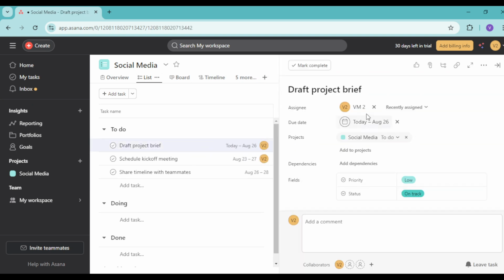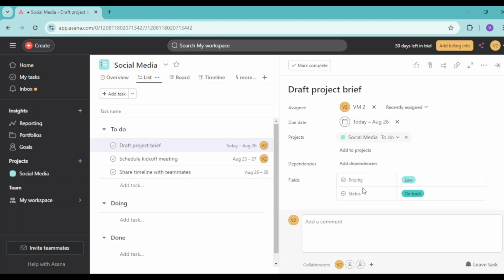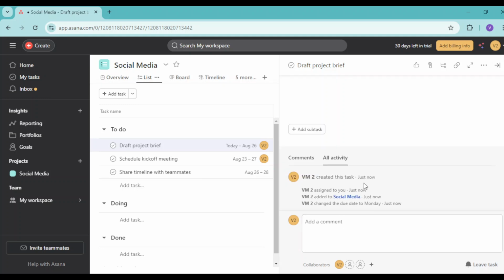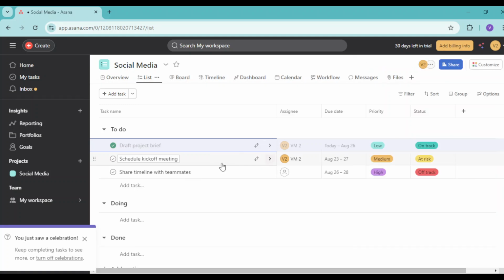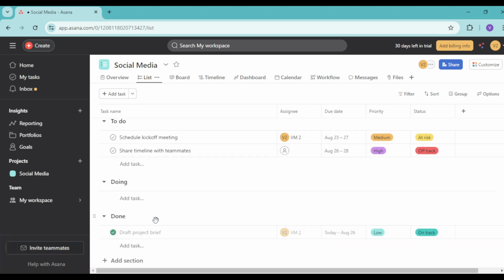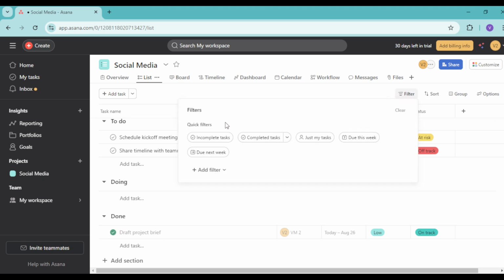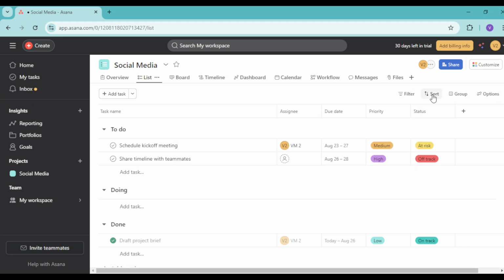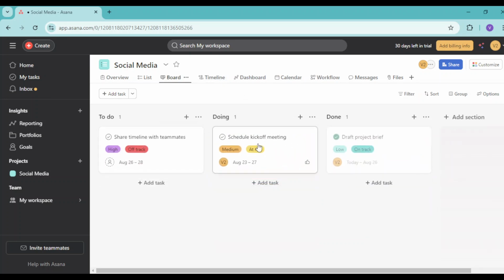How to Use Asana | Asana for Beginners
Welcome to "Platform Mastery"! In this quick and straightforward 1-minute tutorial, we'll guide you through the simple process of How to Use Asana. Whether you're new to Asana or just need a refresher, our step-by-step instructions will help you navigate the platform and manage your tasks and projects effectively.